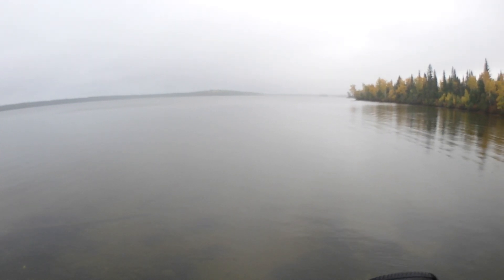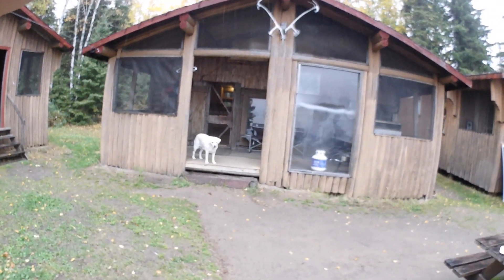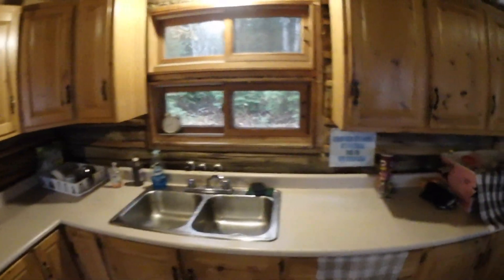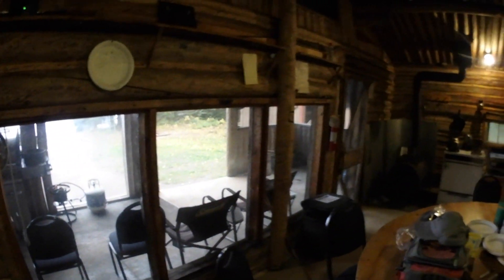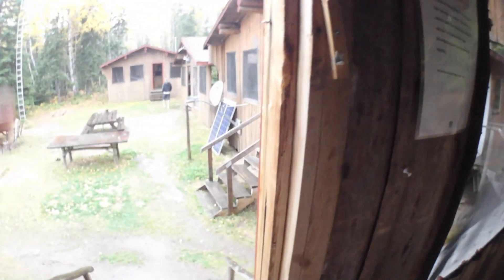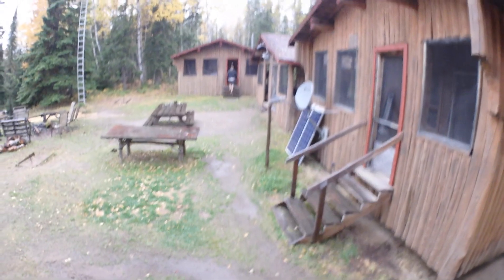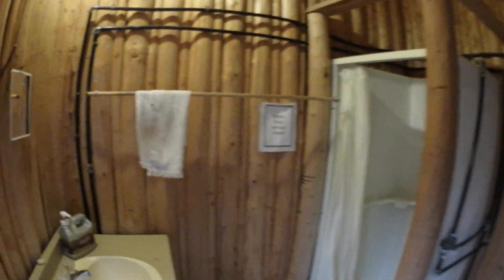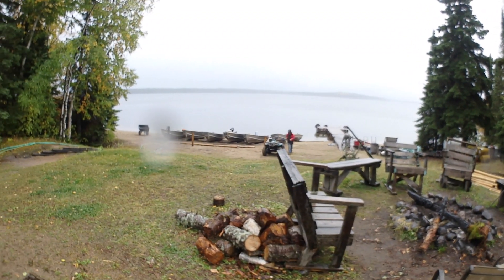A Tour Of North Caribou Camps Main Facility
A detailed tour of North Caribou Camps main facility on remote North Caribou Lake in far north western Ontario.
Accessible only by air, North Caribou is a sprawling fish-filled body of water more than 81,000 acres in size. The facility, while not 5 star, is very comfortable for a remote camp and all the equipment including boats and motors are top notch.
This may be the best fly in fishing experience available within the province of Ontario.